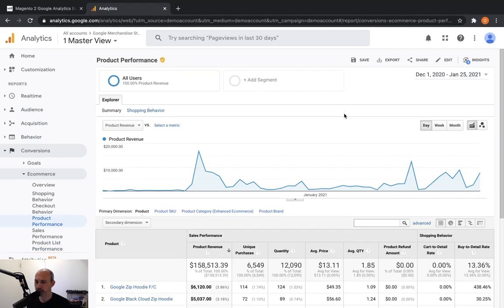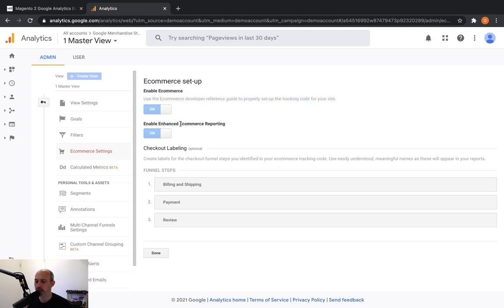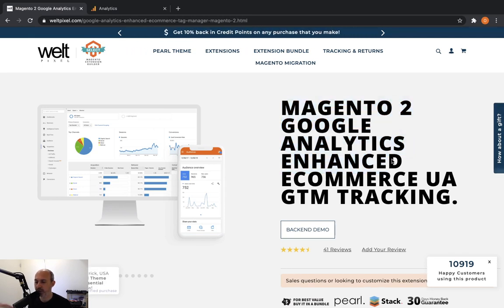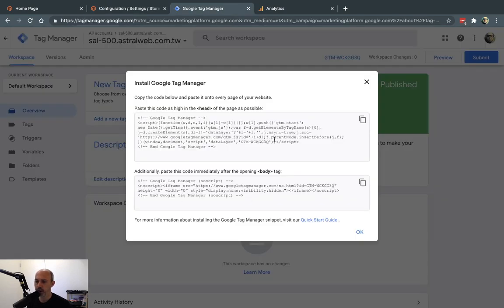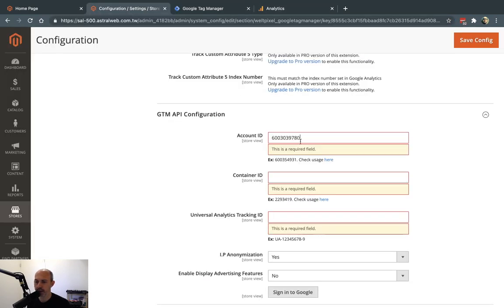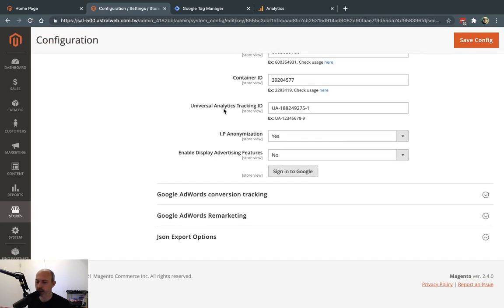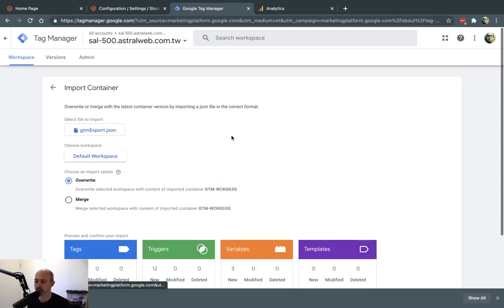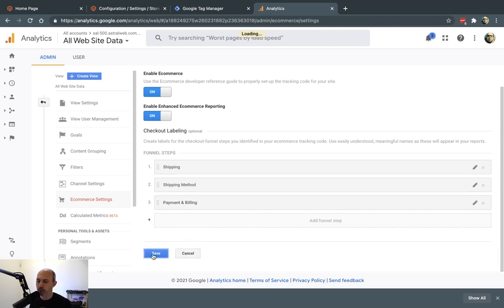Google Analytics Enhanced Ecommerce with Magento 2 Open Source /w GTM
This video shows you how to install and setup enhanced Ecommerce on Google Universal Analytics using an extension with Google Tag Manager (GTM) and Data Layer

Google Analytics